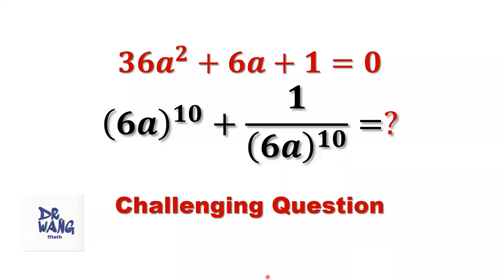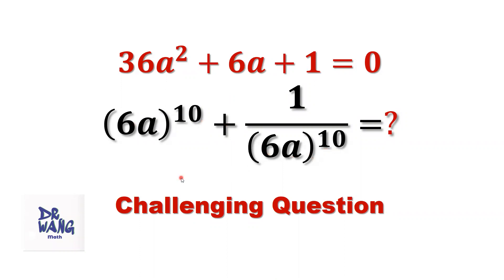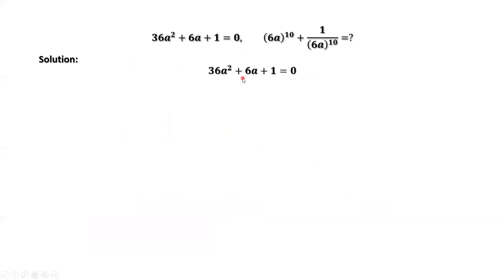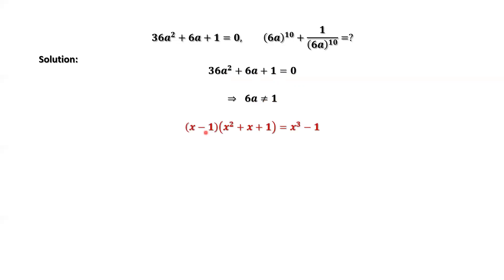Can you solve this challenging question? | Olympiad Math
This is a challenging question. In this viseo, I'll  discuss a special way to solve this problem.